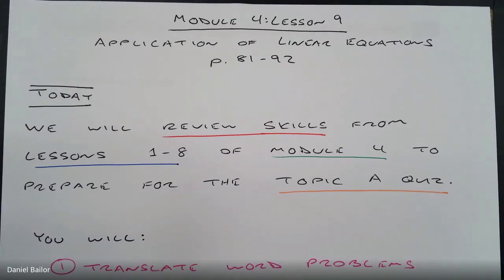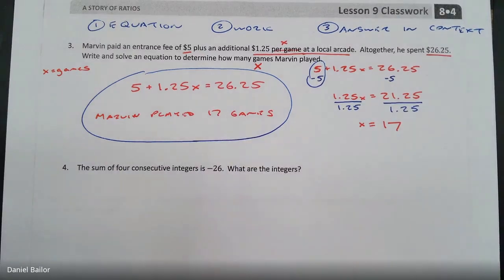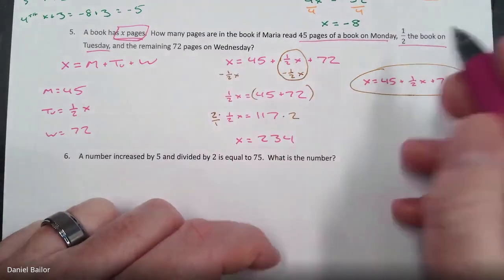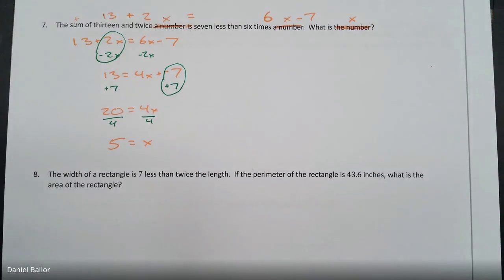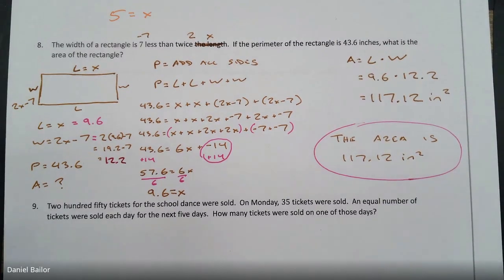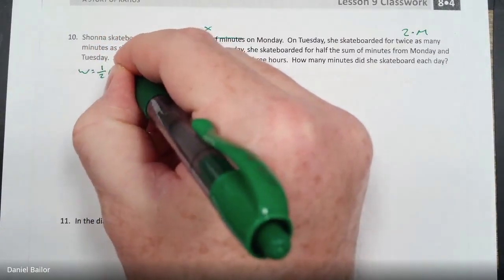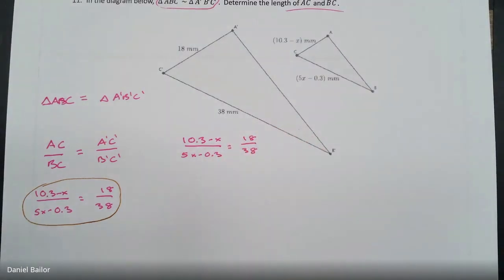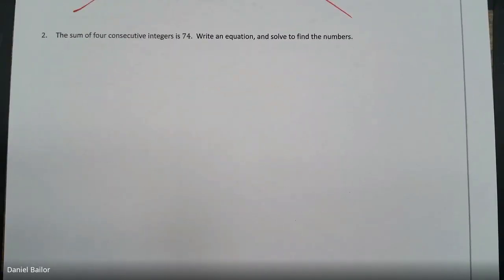8th Grade Eureka Math Module 4: Lesson 9 - Application of Linear Equations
8th Grade Eureka Math Module 4: Lesson 9 - Application of Linear Equations